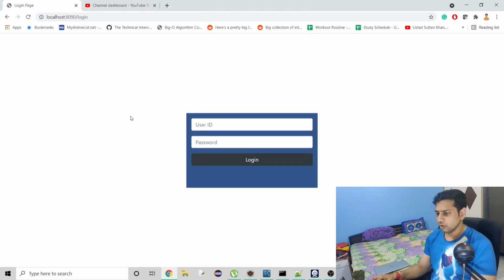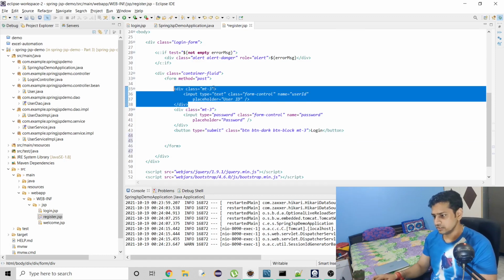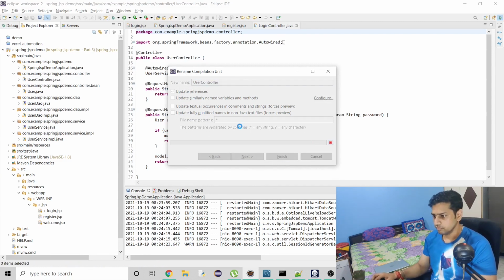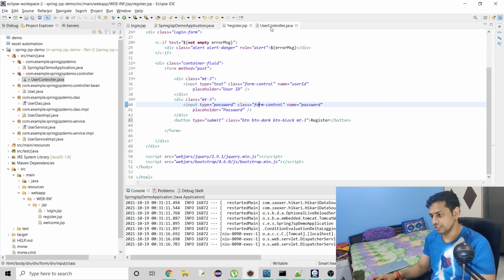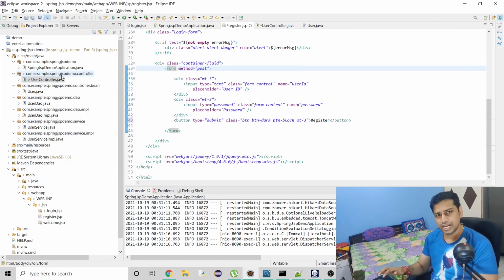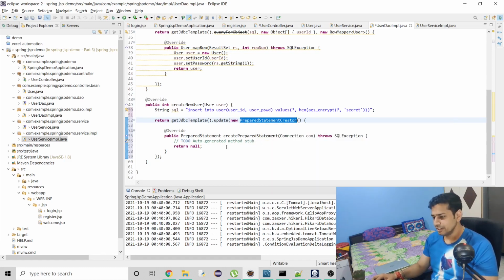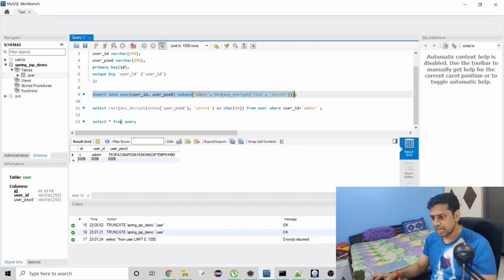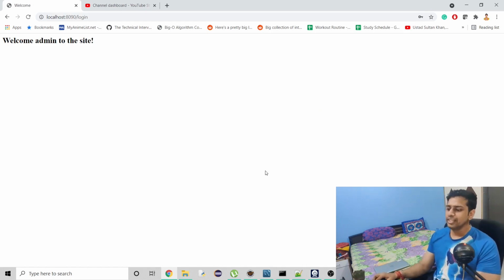4/5 | Register User using Spring Boot | REST | Bootstrap | JSP | Java | Web App Development | CRUD